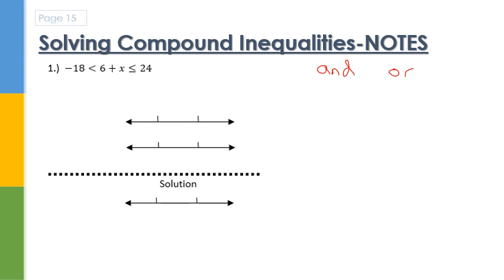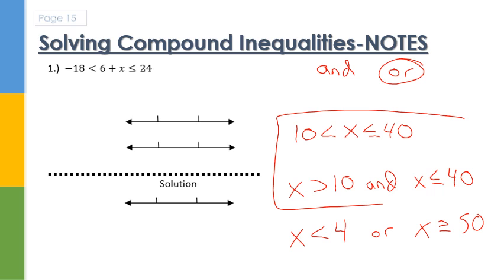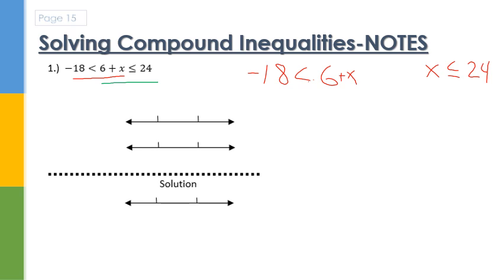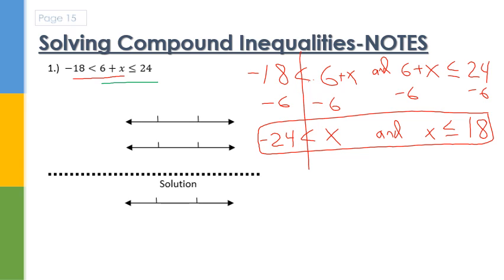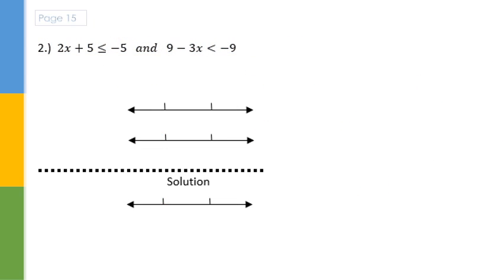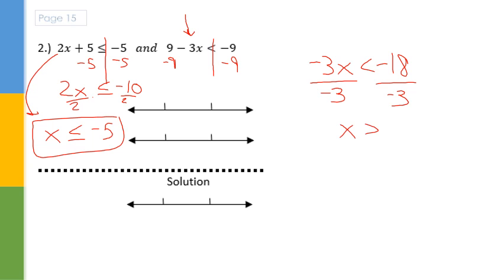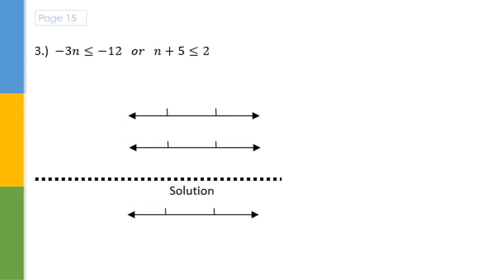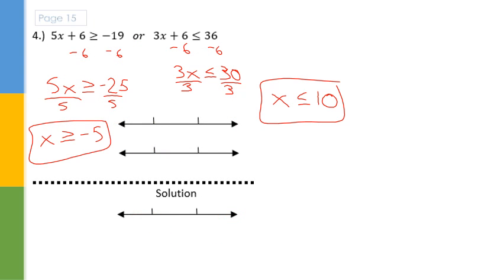2 5 Graphing Compound inequalities part 2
this is the 2nd part for compound inequalities